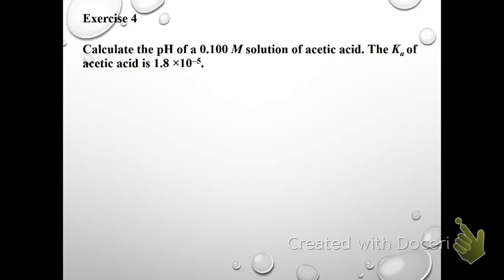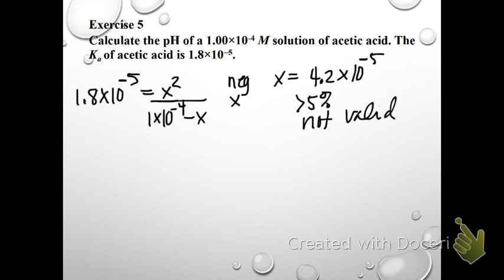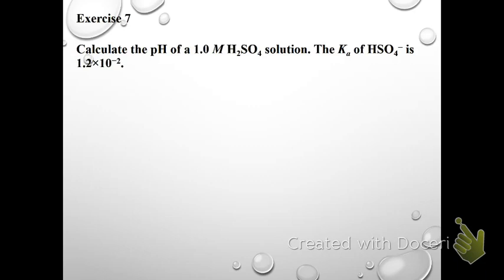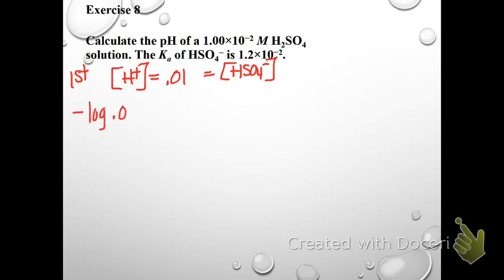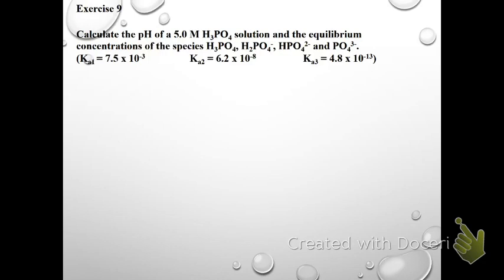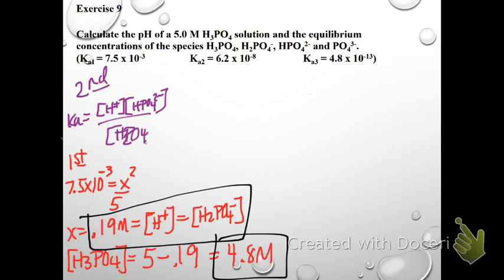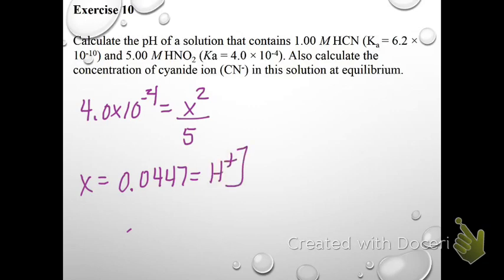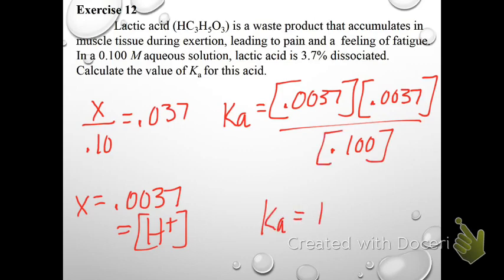AP Chem Acid Base Lesson 2